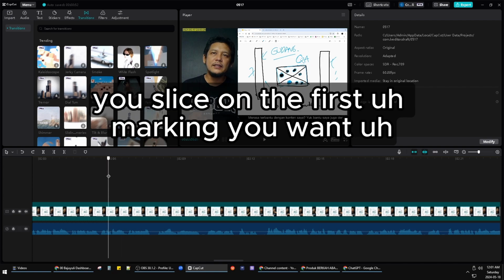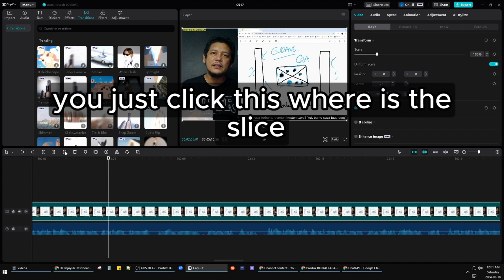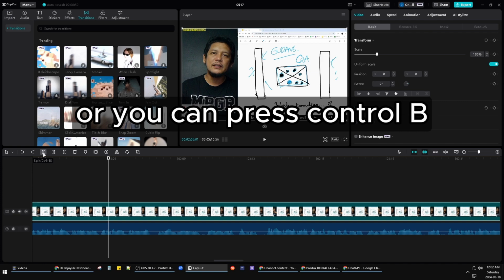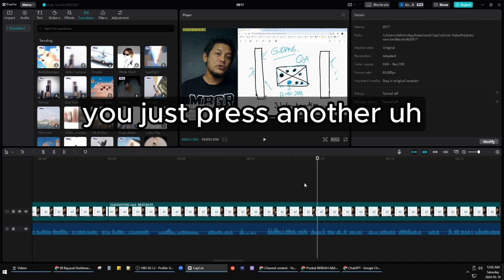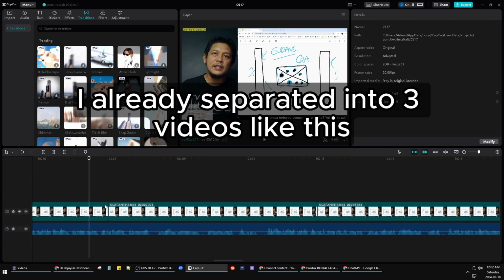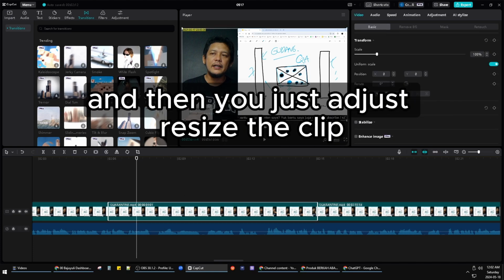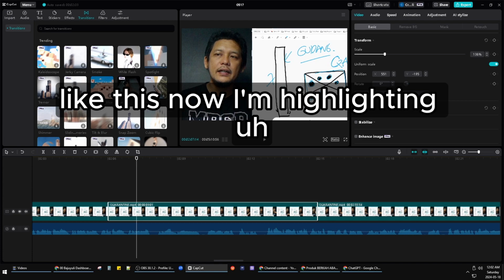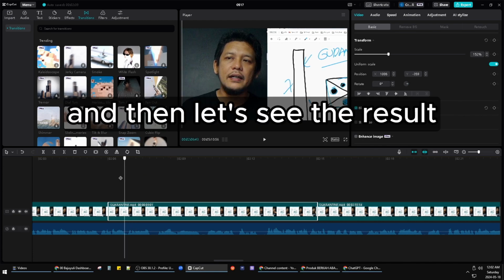~ How to Highlight Like a Pro YouTuber: Mastering Zoom Effects in CapCut!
Looking to take your video editing skills to the next level? In this tutorial, we'll dive deep into mastering zoom effects in CapCut, so you can highlight your content like a pro YouTuber!

With the rise of video content creation, it's essential to make your videos stand out. One effective way to do this is by using zoom effects to highlight specific parts of your footage. Whether you're a beginner or an experienced content creator, mastering these techniques can greatly enhance the visual appeal of your videos.

In this step-by-step guide, we'll walk you through the process of using CapCut to create stunning zoom effects that will captivate your audience. From selecting the right clips to applying the perfect zoom settings, you'll learn everything you need to know to elevate your editing game.

To start, we'll show you how to identify the key moments in your footage that deserve highlighting. Then, we'll demonstrate how to use CapCut's intuitive tools to zoom in and out seamlessly, adding depth and emphasis to your video content.

By the end of this tutorial, you'll have the skills to create professional-looking videos that command attention and keep viewers engaged from start to finish. Plus, you'll gain valuable insights into the art of editing like a pro YouTuber.

Ready to take your editing skills to new heights? Let's dive in and master zoom effects in CapCut together!

Together, let's elevate our content and make our mark on the world of YouTube!